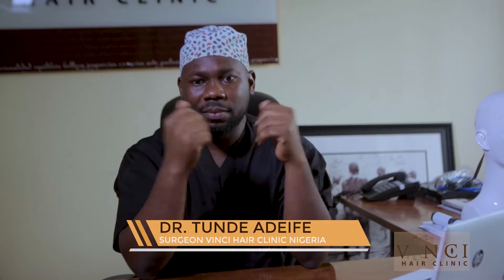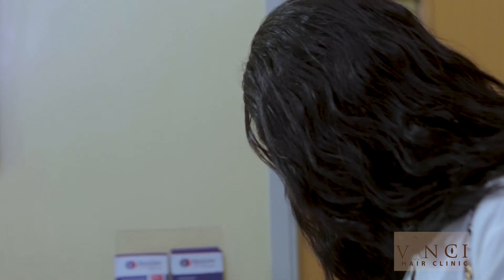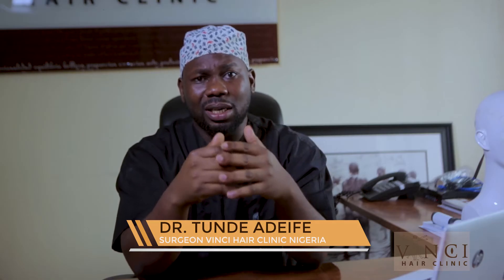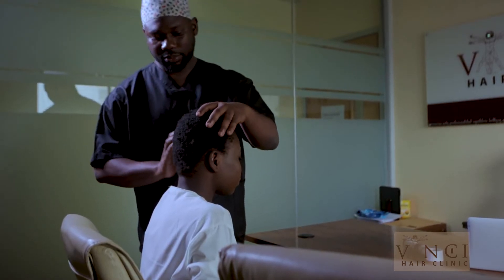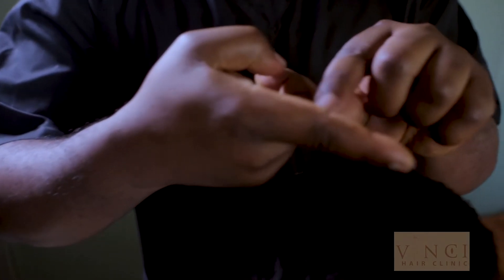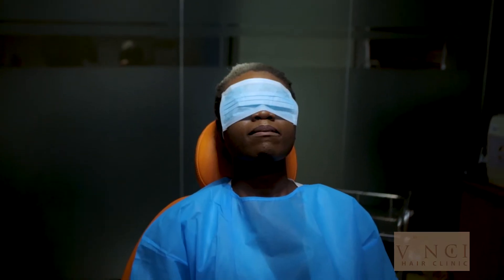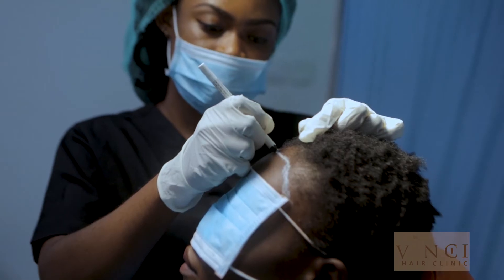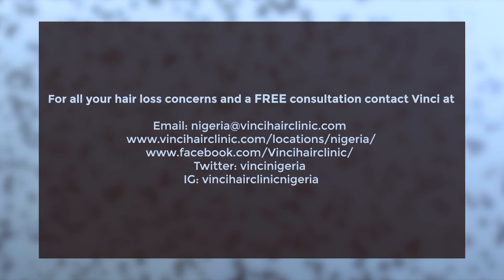Vinci Hair Clinic Africa - Hair Transplant Client Testimonial - Dr. Tunde and Bola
Watch Dr. Tunde and Bola, one of our hair transplant clients. See her journey from the first consultation to getting her hair transplant.